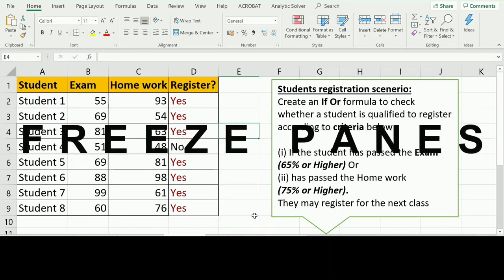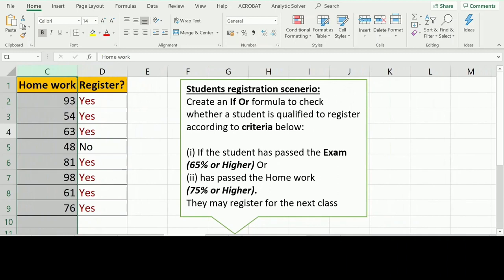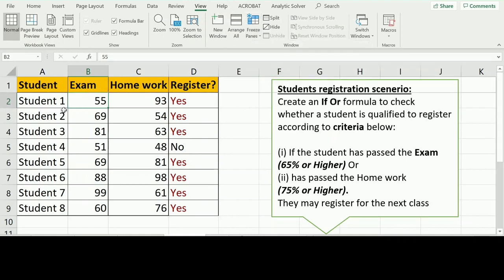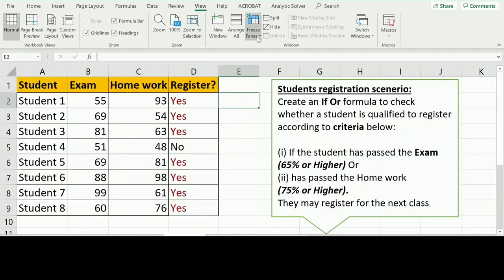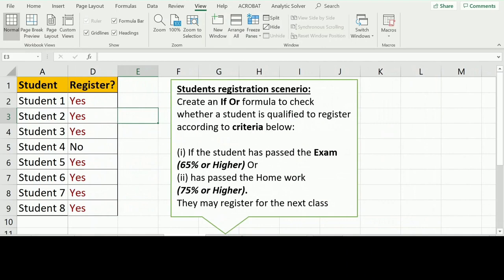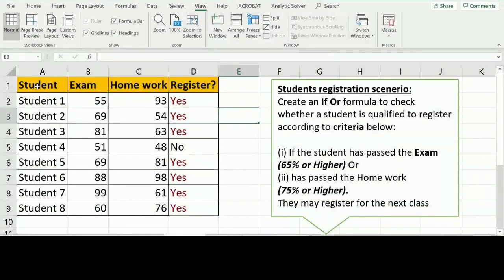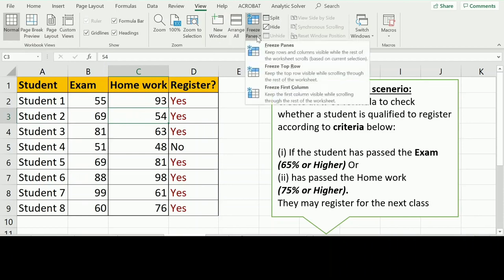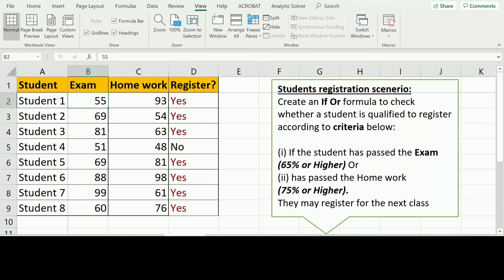How to Freeze Row or Column in Excel using Freeze Panes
Learn how to freeze and unfreeze columns and rows in Microsoft Excel. Freeze a portion of the sheet to keep it visible while you scroll through the rest of the sheet. This is useful for checking out data in other parts of your worksheet without losing your headers or labels.
watch how to freeze just the top row or the first column. Also, learn how to freeze any row and column.
i will show you How to Freeze Multiple Rows and Columns in Excel using the Freeze Panes option along with how to freeze the top row and first column in excel.

Steps on how to freeze multiple rows and columns in Excel using freeze panes at the same time?
Step 1: Click on a cell
Step 2: Click on View Tab
Step 3: Click on “Freeze Pane”

Freeze Panes in Excel allows you to lock or fix rows and columns so that they don't disappear whenever you scroll in your worksheet.

Learn how to Freeze and Unfreeze multiple rows and multiple columns in Excel using the Freeze Panes in this Video.

easy explain
excel tutoring
Excel Tutorial
excel tutorial
excel
tutorial
microsoft excel
excel 2023
excel tricks
excel tips
msexceltutorial
ms excel tutorial
intermediate excel tutorial
excel formula
learn excel